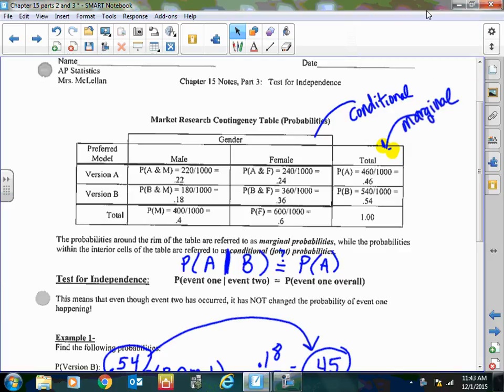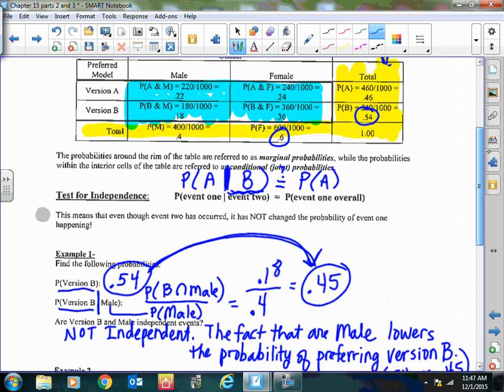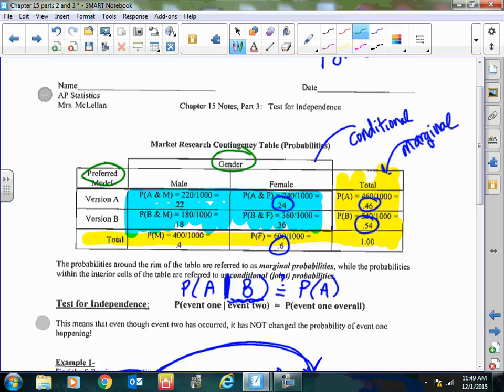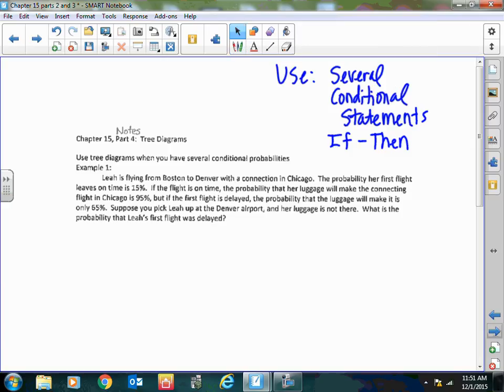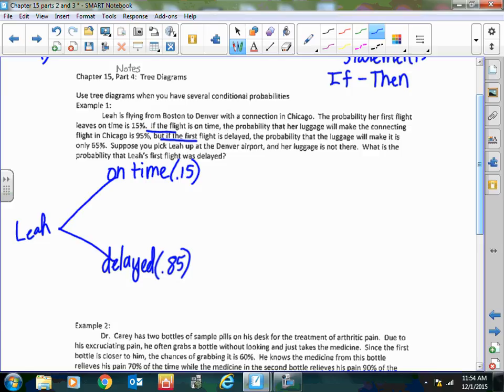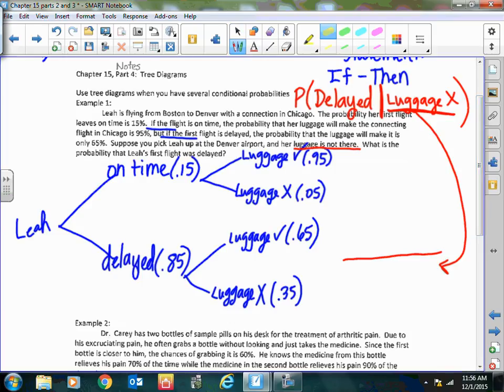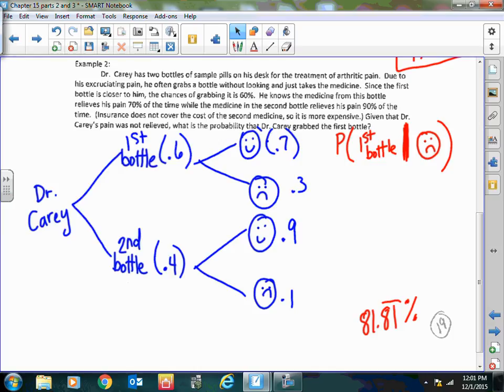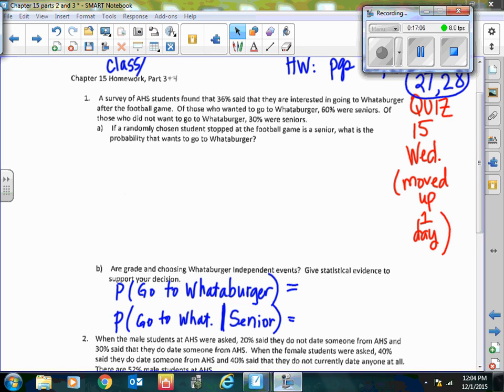Chapter 15 parts 3 & 4 notes 2015